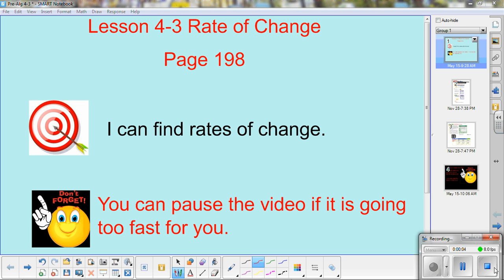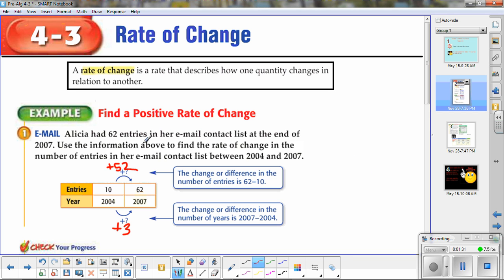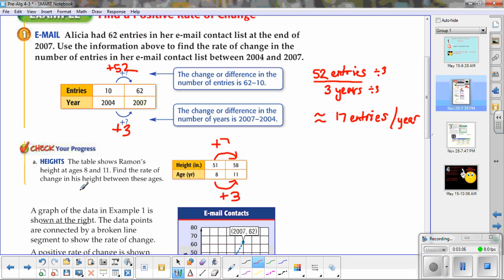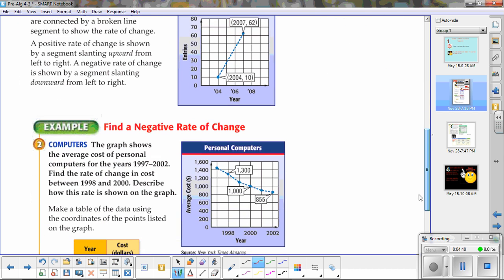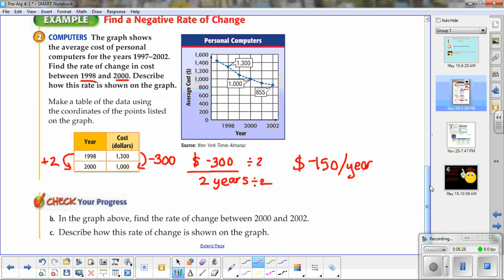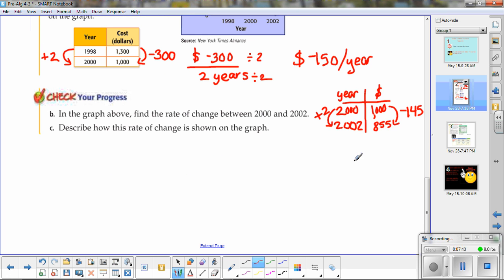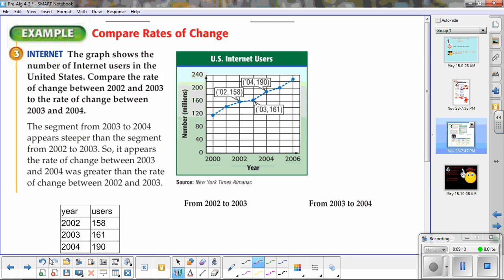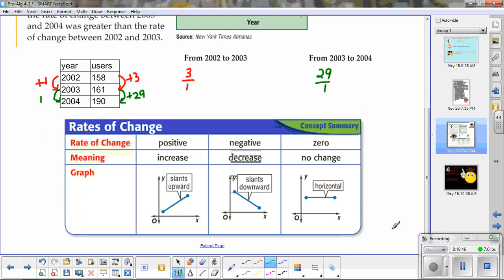Pre Alg 4 3